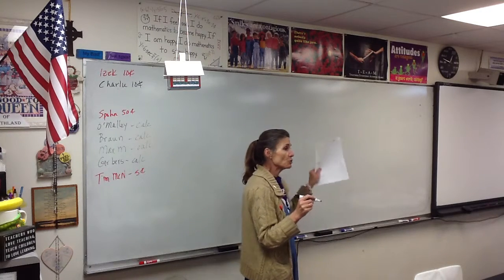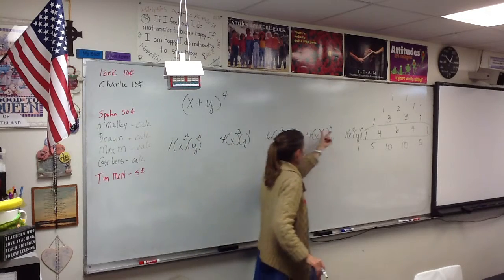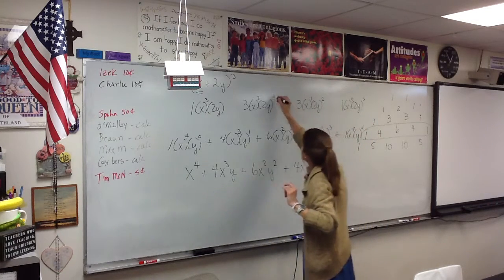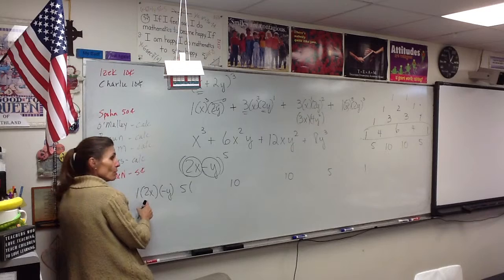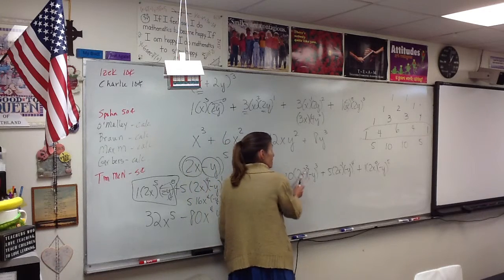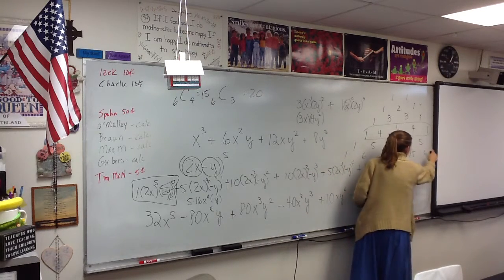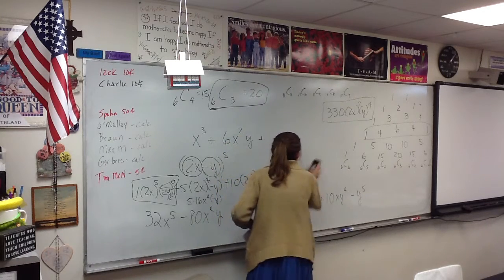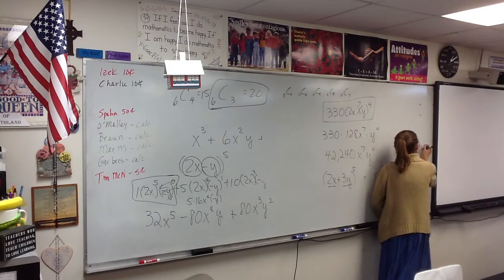Video 4-8-15 Precal C (Part 2)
9.2  Expanding binomials